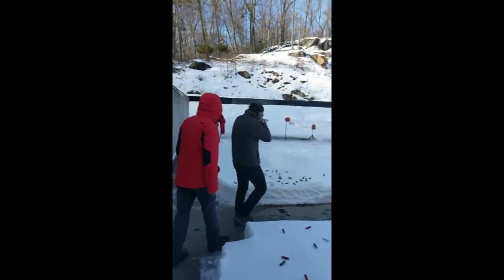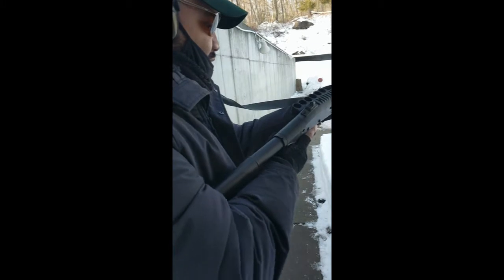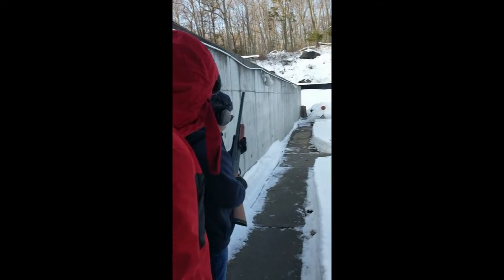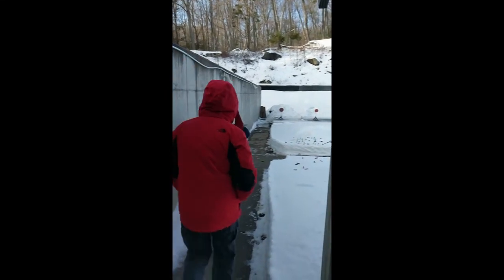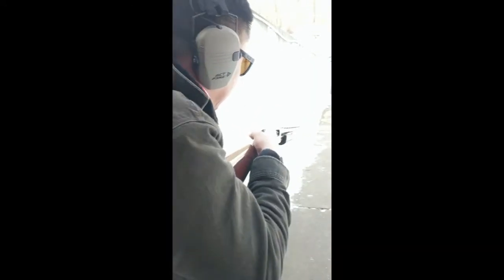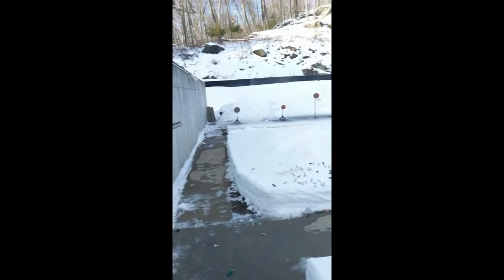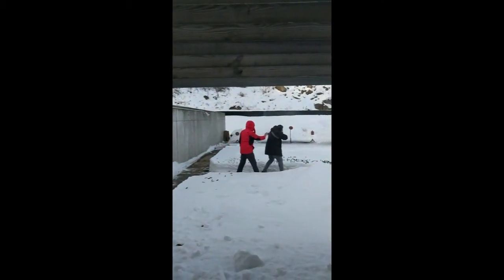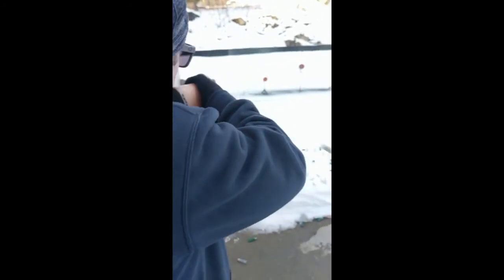Aim Small Firearms Instruction 2/06/2021 Defensive Shotgun Training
Aim Small Firearms Instruction Defensive Shotgun Training.